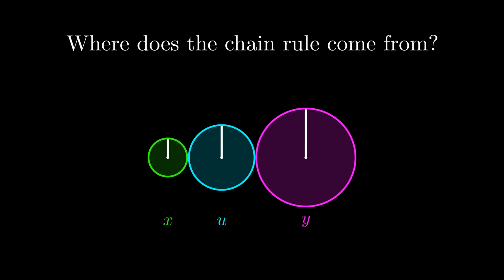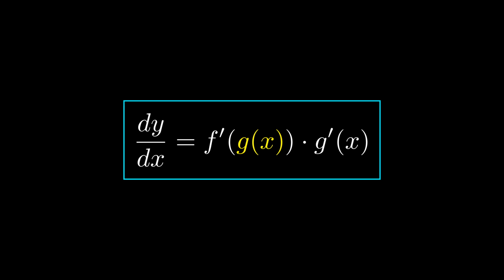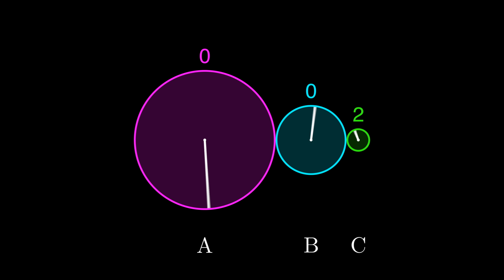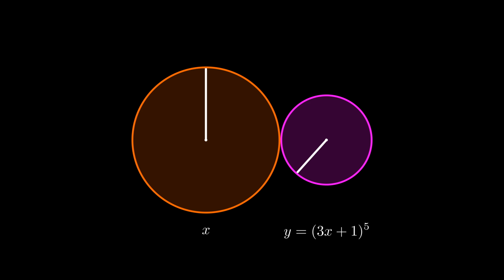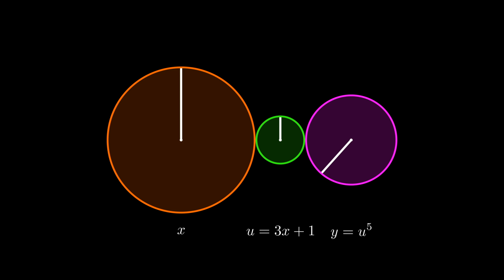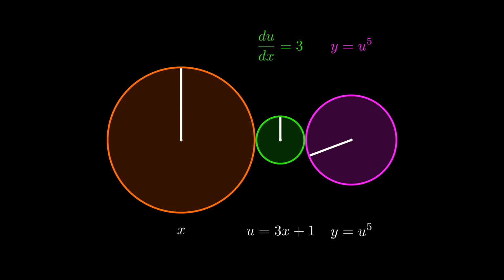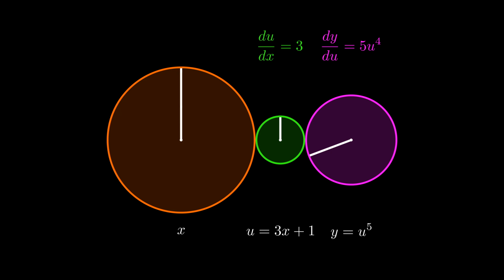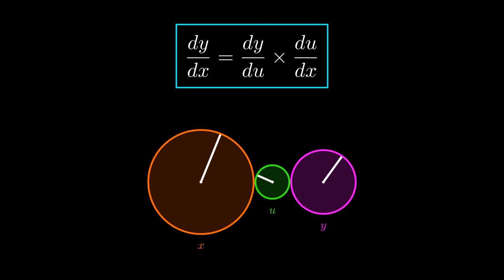Where Does The Chain Rule Come From? 🤨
Stop memorising calculus formulas and start understanding the "why" behind them. ⚙️🧠

Here is the interactive web lesson for this video so you can go through at your own pace or show your class:

Additionally, the perfect way to continue the exploration of this topic is by going onto Brilliant.org as this video is for the intuition and Brilliant.org actually takes you through the mathematical derivation which is the perfect next step after this video.

The Chain Rule is one of the most vital concepts in Calculus, yet it is often taught as a rigid rule: dy/dx = dy/du * du/dx. But where does that multiplication come from? Why do we multiply the derivatives instead of adding them?

In this video, we ditch the dry textbook definitions and build a deep, intuitive mental model using a system of gears. By visualizing functions as connected cogs spinning at different rates, we can see exactly how a change in "x" propagates through nested functions to affect "y". Whether you are a math student struggling with derivatives or a lifelong learner revisiting calculus, this visualisation will make the Chain Rule second nature.

In this video, you will learn:

The intuition behind nested functions like y = f(g(x)).

How to visualise derivatives as the "spin rates" of gears.

Why we multiply rates of change to find the final derivative.

A step-by-step breakdown of the function y = (3x + 1)^5.

TIMESTAMPS:
00:00 Introduction: Where does the rule come from?
00:13 The standard formula refresher
00:46 Historical Context (Leibniz & Newton)
00:54 The Intuition: The 3-Gear Analogy
01:24 The Example Problem: y = (3x + 1)^5
01:56 Visualizing the "X" Gear (Input)
02:13 Introducing the "Middle" Gear (u)
02:37 Calculating the First Link (du/dx)
03:07 Calculating the Second Link (dy/du)
04:10 Putting it Together: Multiplying the Rates
05:05 Moving from Intuition to Proof